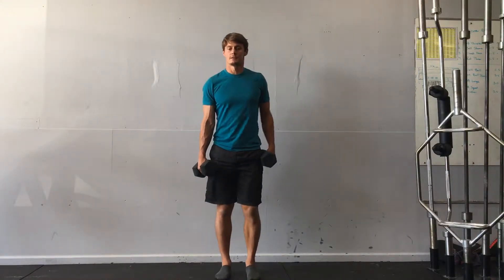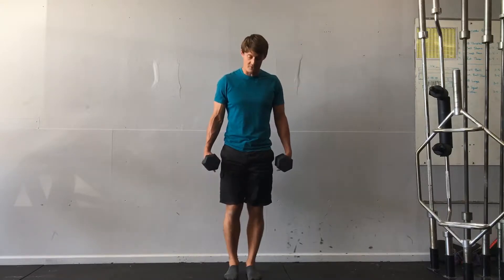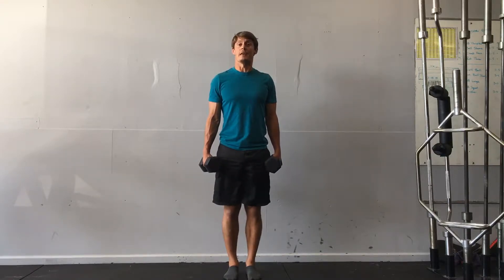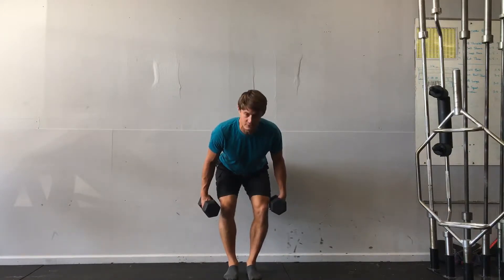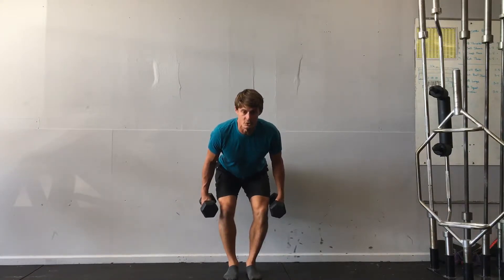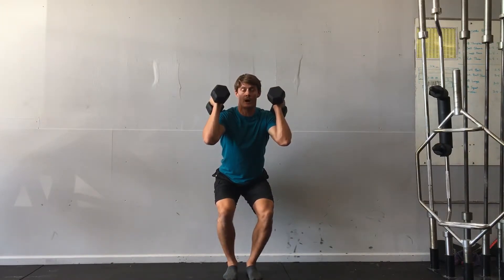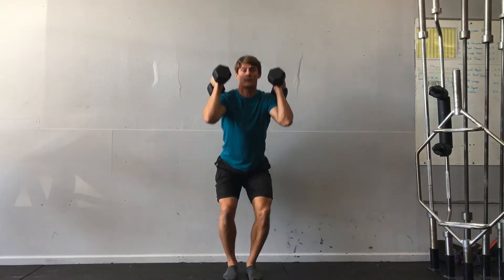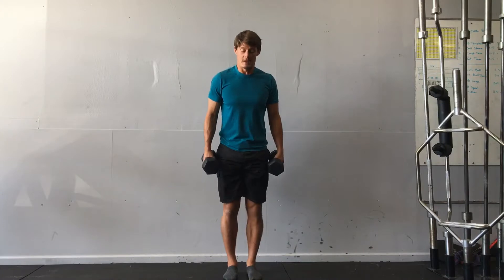Dumbbell Hang Power Cleans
Progress to Dumbbell Cleans:
or by adding sets, reps and resistance